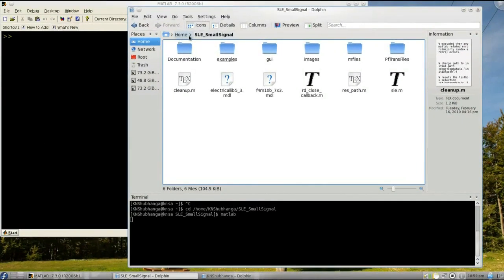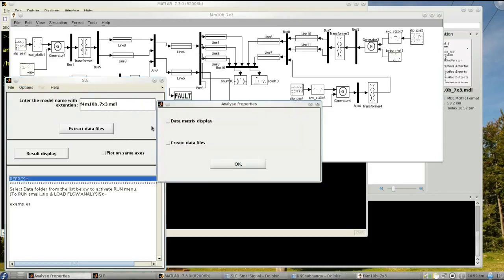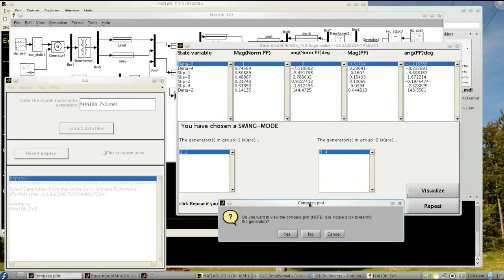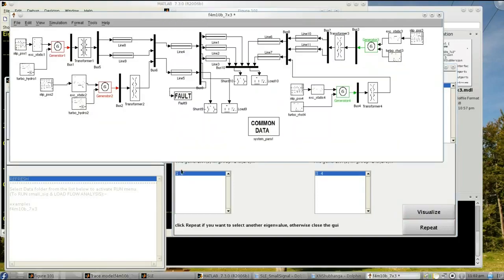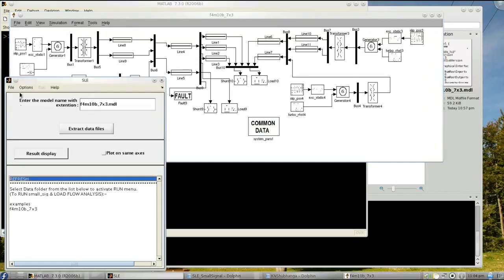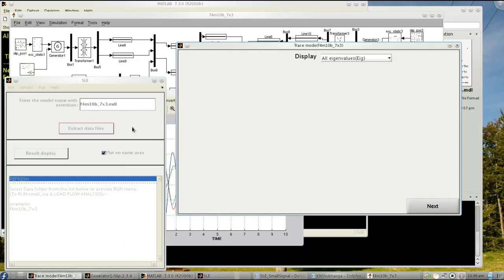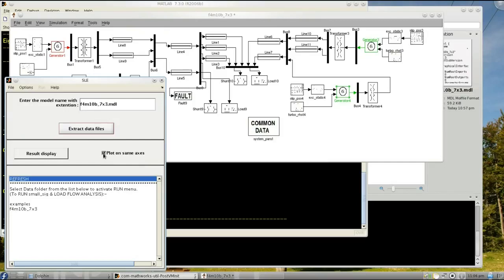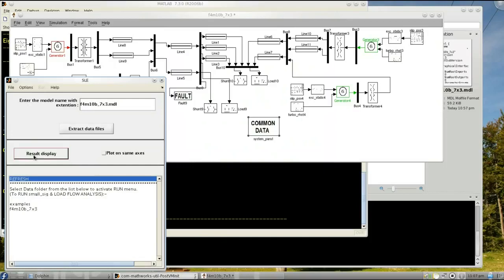MatSim part12 Multi machine small signal stability